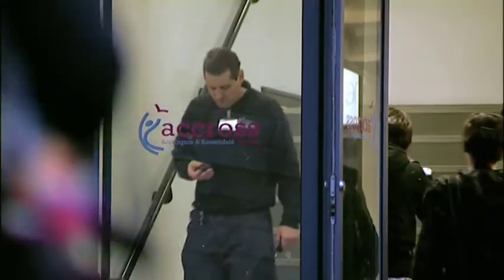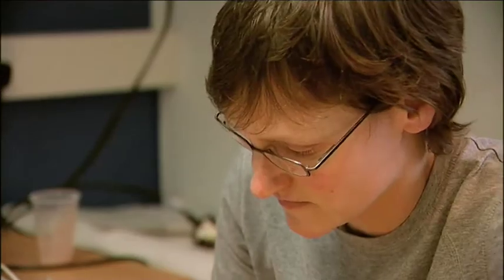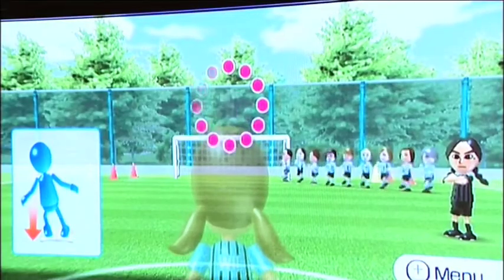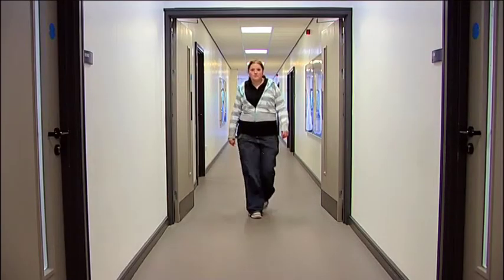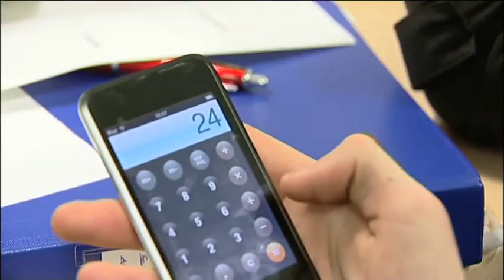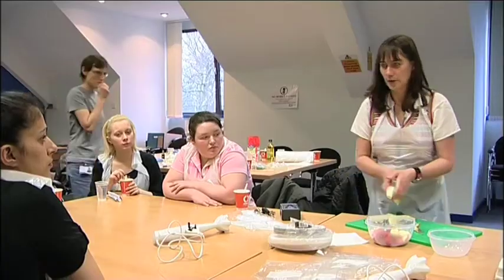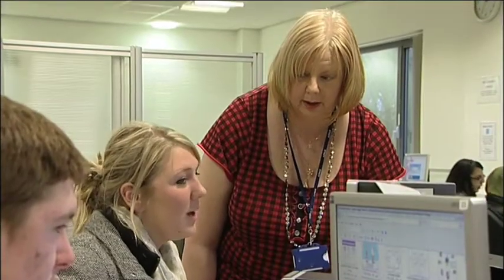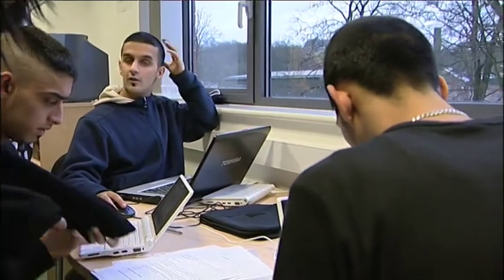Next Generation Learning at Accrington and Rossendale College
At this college technology is being used to engage hard to reach learners who would otherwise have been turned away from education.

The Next Generation Learning Awards seek to identify and reward training providers in the Further Education and Skills Sector who are confident in the use of technology and are using it to make a difference to their learners' outcomes. Find out more on the Becta